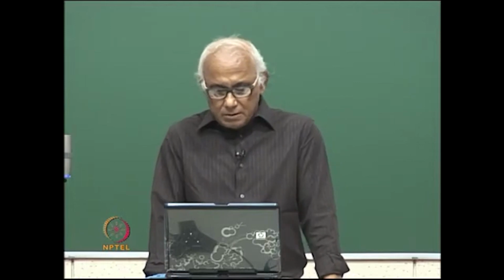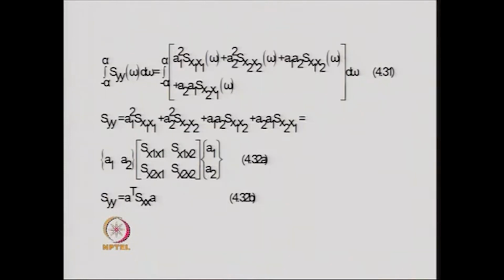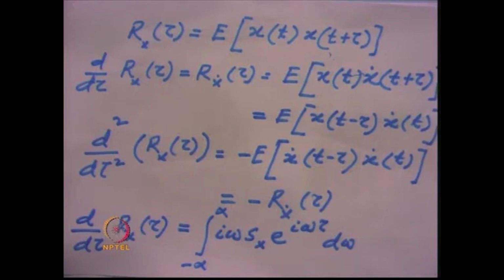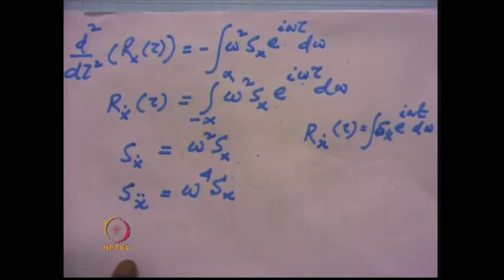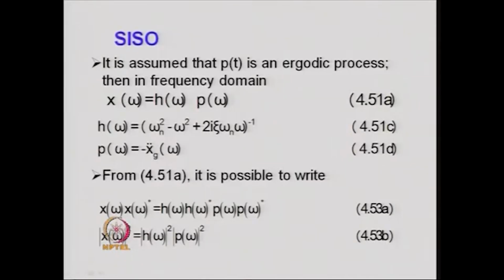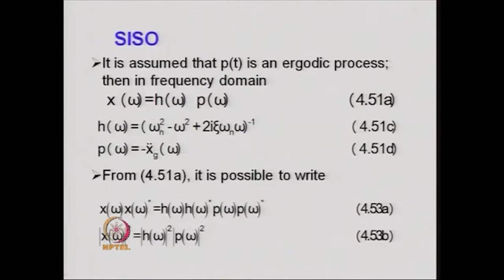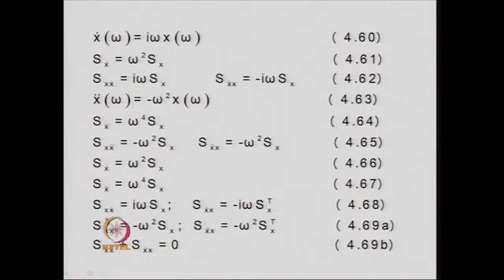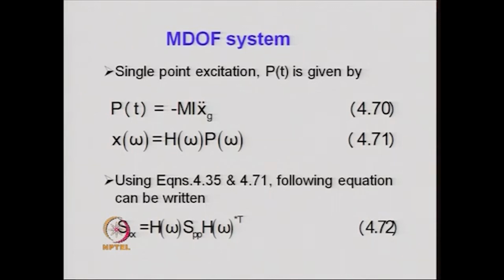Frequency Domain Spectral Analysis.2